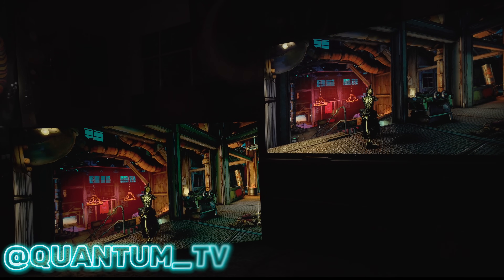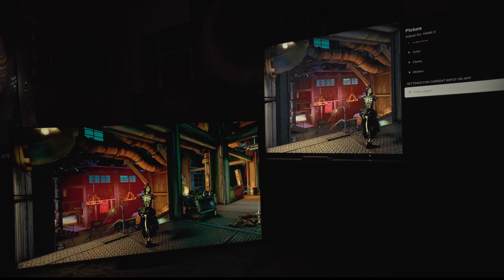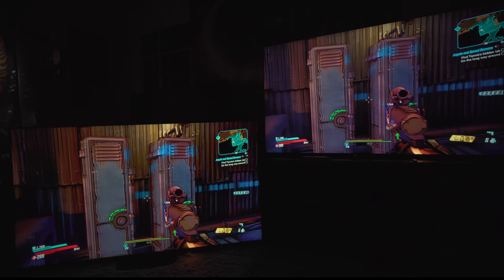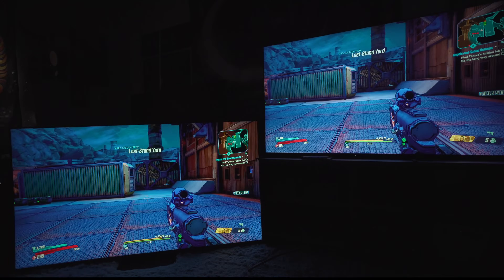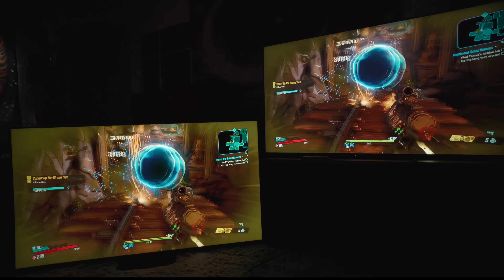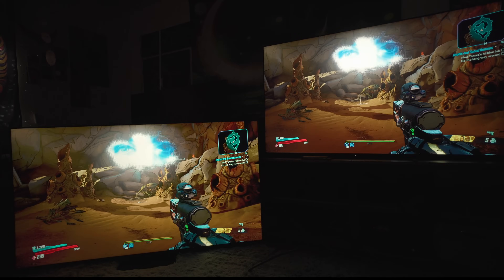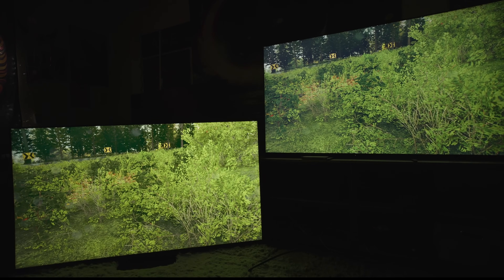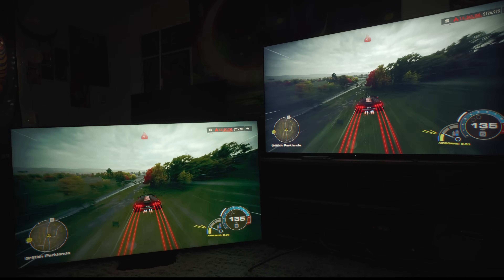It's Over For Sony! TCL QM8 Takes On Sony Bravia 9 And Wins!